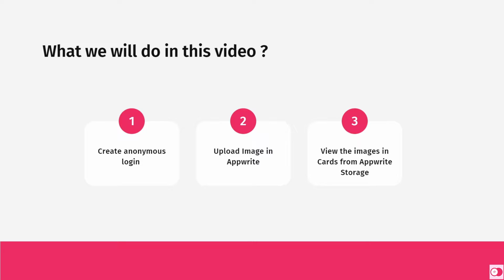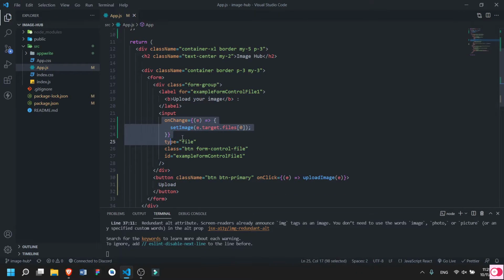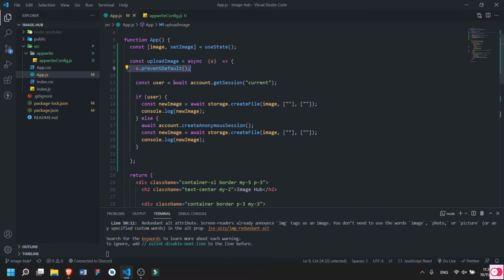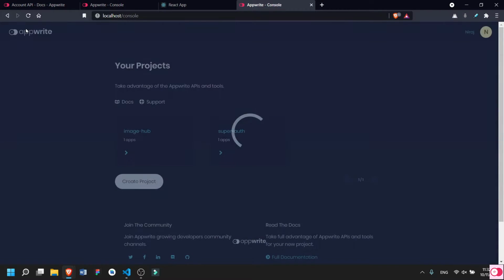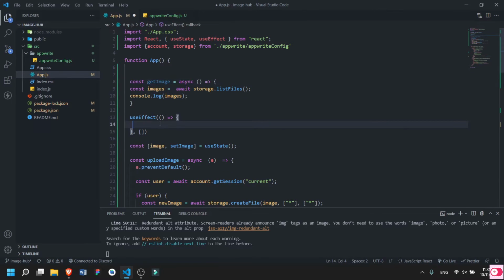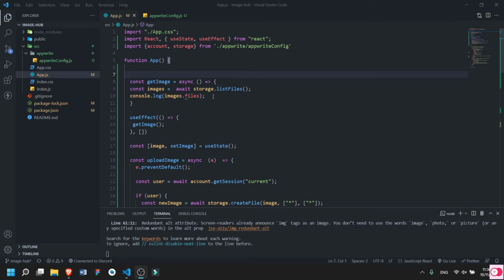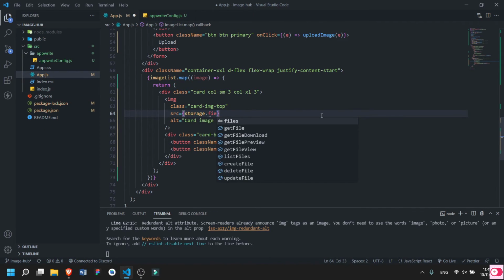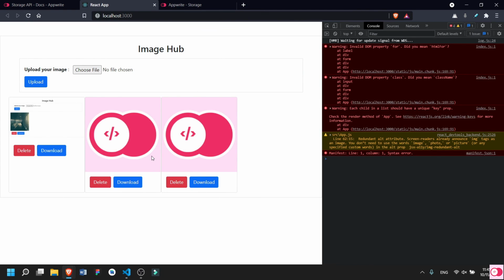#10 - Upload & View Image (File Storage) - Appwrite with Web.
Appwrite is a self-hosted solution that provides developers with a set of easy-to-use and integrate REST APIs to manage their core backend needs.

Enjoy coding with Appwrite :)